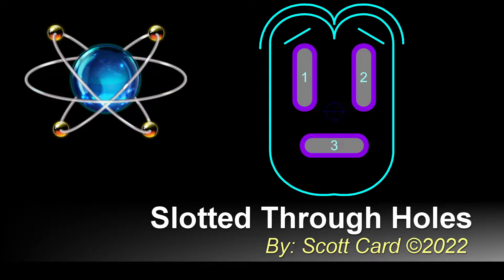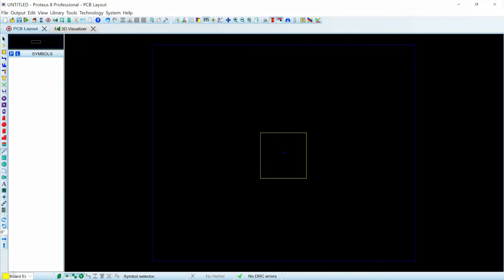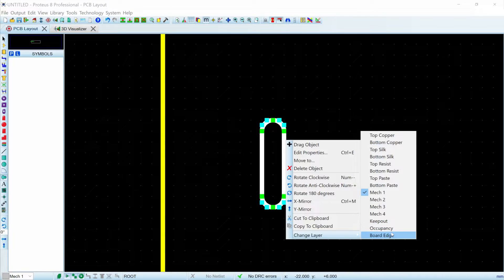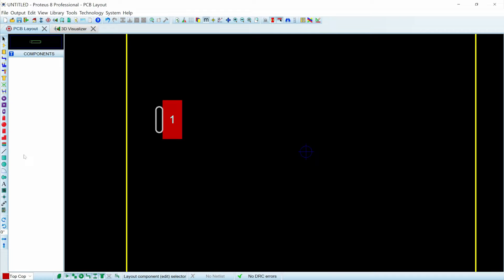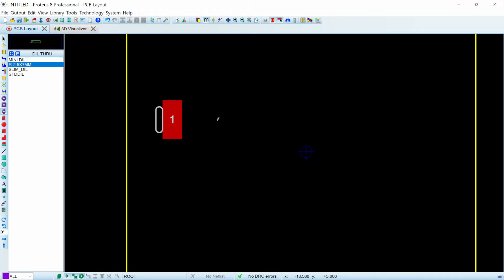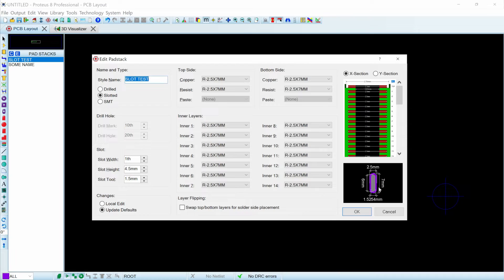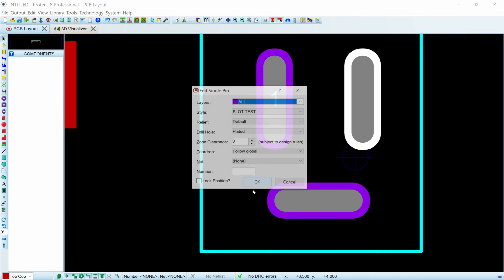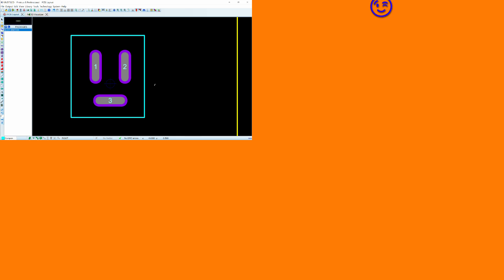Proteus - How to Make Slotted Holes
Many larger parts like switches, connectors and displays require slots to mount them properly to the PCB. When a simple hole can not be used, we can create a slot. But what if we want to solder to the the slot or have it as a through hole? In this video, we explore one method of creating a slotted though hole to create a custom footprint.

slotted PCB through holes
Slotted though holes
pcb slot

slotted holes
electronics
pcb design
electronics engineering
basic electronics
proteus
proteus pcb
proteus 8.13
printed circuit board
pcb manufacturing
electronics projects
through-hole technology
multilayer pcb
electronics for beginners
electronics basics
Proteus PCB Design
pcb design tutorial
pcb slot connector
pcb layout
pcb design software
proteus design suite
pcb designing
proteus tutorial
how to make pcb